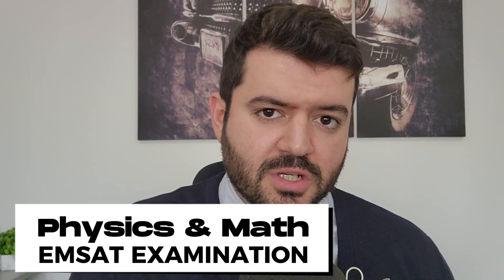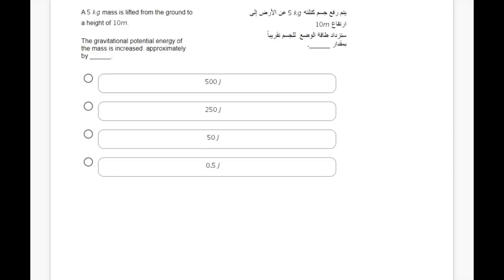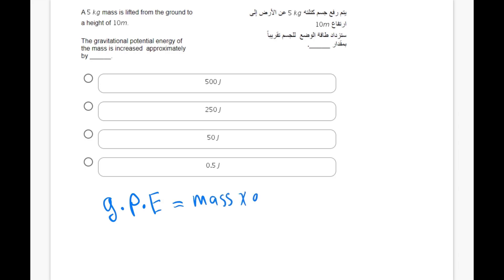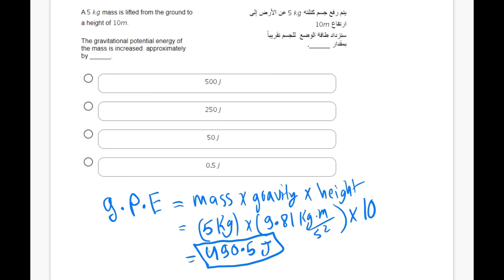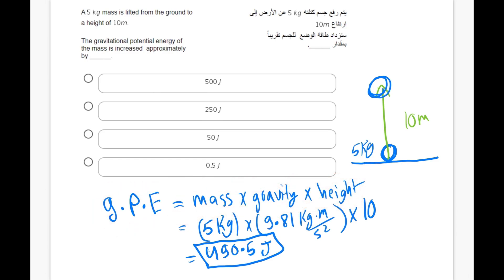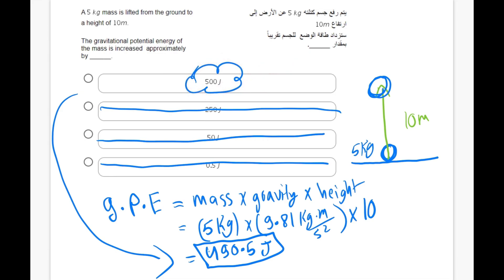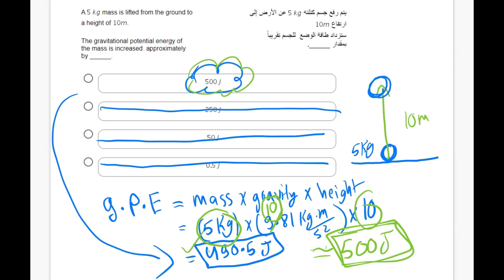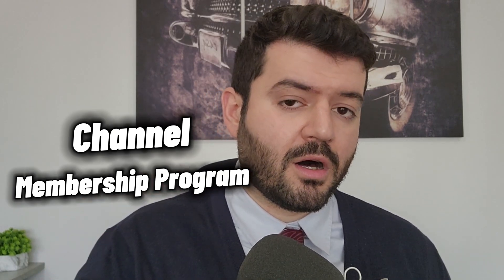Emsat Physics 2022 - 2023 (Revision & Practice)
Emsat Physics Revision and Practice (2022 , 2023)  for Students planning on sitting for the Emsat Examination.This video Provides Emsat Physics Practice and Revision  with answers to help Emsat Physics Students prepare for their examination. The Video is part of a series of videos that cover multiple emsat physics practice problems.

Emsat physics is a necessary requirement for many students in order to join Premium Universities and Attain Scholarships in their designated field of study.

⭐Check Our Highly Rated Emsat Physics Mastery Course that will Surely Help You Prepare for your upcoming Emsat Physics Examination (Premium Offer Included):

The EMSAT exam, or the Emirates Standardized Test, is a high-stakes exam that is required for admission to many universities in the United Arab Emirates. The EMSAT Math and EMSAT Physics exams are two important components of the EMSAT exam that test students' knowledge and skills in these subjects.

Math and physics are foundational subjects that are crucial for success in a wide range of fields, including engineering, natural sciences, and computer science. A strong foundation in math and physics is also essential for students who are interested in pursuing careers in research or academia.

Our academy offers a course specifically designed to help students prepare for the EMSAT Math and EMSAT Physics exams. Our experienced instructors provide in-depth coverage of the material that is tested on the EMSAT exams, including algebra, geometry, trigonometry, calculus, and physics concepts such as Newton's laws, energy and momentum, and thermodynamics.

In addition to providing a thorough review of the material, our course also includes practice problems and mock exams to help students become familiar with the format and style of the EMSAT exams. We also offer additional support and resources, such as tutoring and study groups, to help students succeed on the EMSAT exams.

Overall, the EMSAT Math and EMSAT Physics exams are important milestones for students in the UAE, and our academy is committed to helping students achieve their best possible scores on these exams.